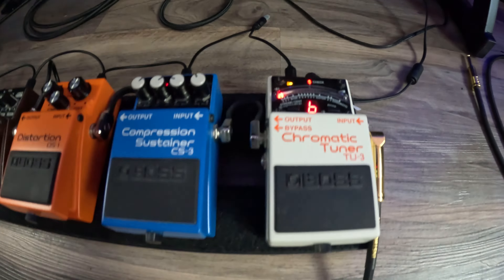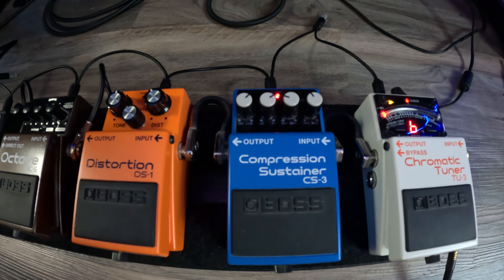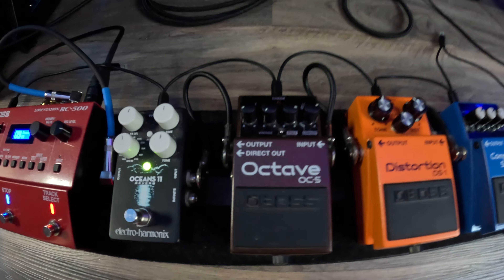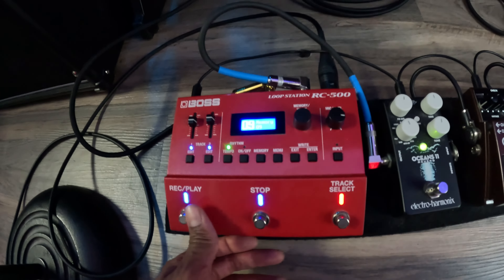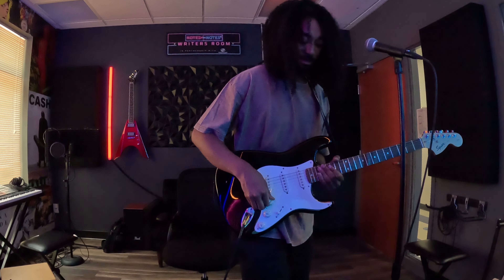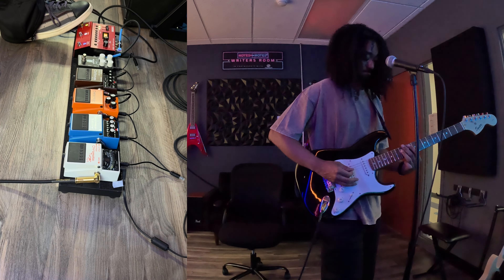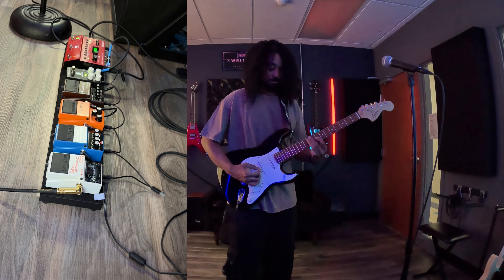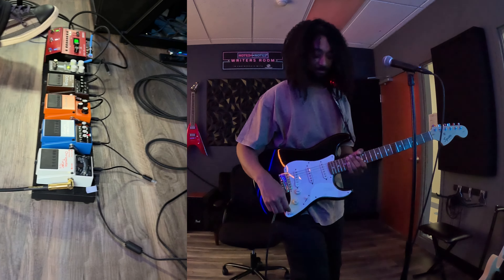My Guitar Pedals Setup Revealed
Showcasing my guitar pedal collection and demonstrating how I use each one to create my sound. Watch as I take you through my live setup with a looper pedal.